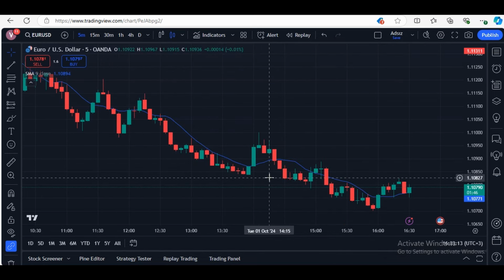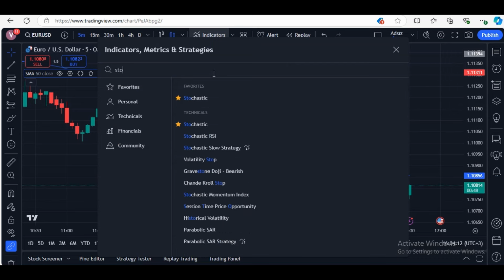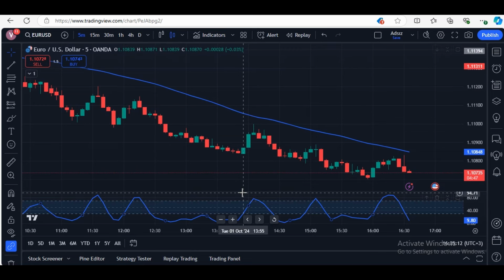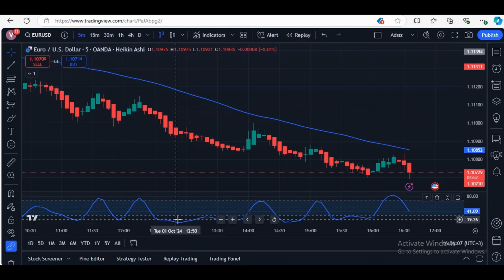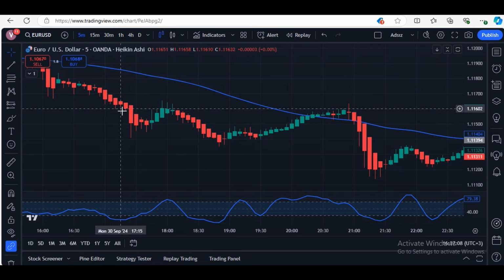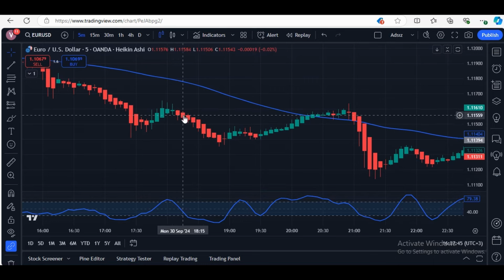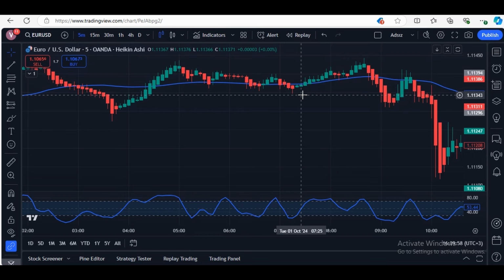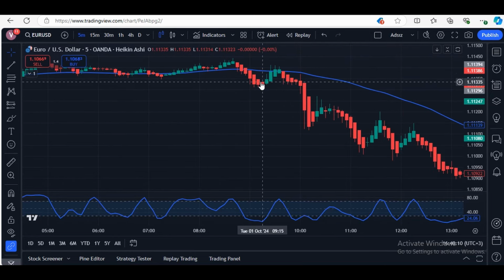Forex / Forex Trading / Forex Strategy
Hello Forex enthusiasts!
Today, I will share a practical strategy for making profits on intraday trades. If you are new to Forex or want to improve your existing strategies, you are in the right place! The markets are constantly changing and adapting to these changes is the key to success. Let's explore this strategy together and take the first step to increase your profits!
Analysis Tools and Indicators
I usually do my analyses using TradingView. In this strategy, we will use 5-minute candles and add two indicators to help us. Our first indicator is the Simple Moving Average (SMA). The SMA helps us determine the trend direction by calculating the average price over a given period.
Now let's move to the euro/dollar pair. Let's add our indicators and take a look at our strategy.
Firstly, let's add the simple moving average to our chart. We click on the indicators section, type ‘simple moving average’ in the search bar and when we click on it, the indicator is added to the chart. You can also add it to your favourite list by clicking on the star icon next to it.
I am showing it again from the beginning.
After adding the simple moving average, let's edit its settings. Hover over the indicator name in the top left corner and the settings panel will open. Change the ‘Input’ section to 50. You can also change the style settings if you want; this is how I use it.  I am showing it again.
Our Second Indicator: Stochastic
Now let's add our second indicator. We click on the indicators section again and this time we write ‘stochastic’. When we click on it, the indicator is added to our chart.  We set the stochastic indicator like the SMA. In the ‘Input’ section, let's set the values as 5, 3, 3. Then in the style section, let's change the upper level to 70 and the lower level to 30.
Stochastic helps us to identify overbought and oversold zones. For example, when it goes above 70 it indicates that the price is too high and a pullback is likely. Conversely, when it falls below 30, it indicates that the price is too low and a rebound opportunity may arise.
Setting Candlestick Charts as Heikin Ashi
Finally, we need to change our candlestick charts to Heikin Ashi. This chart type helps us to see trends more clearly. Briefly, let me tell you about these indicators: Simple Moving Average helps us determine the trend direction, while Stochastic makes it easier to see overbought and oversold zones. You can use this strategy on many instruments, but don't forget to test it first and review its history. And never forget, no strategy guarantees 100% success. If someone says otherwise, they are lying. Now let's start looking for positions suitable for our strategy.
Position Opening Strategy  First, let's look at the trend direction. If the price is above the 50-period Simple Moving Average, it's a bull market; if it's below, it's a bear market. Since this strategy is trend following, we should not open positions against the trend. For example, here the price is below the 50-day simple moving average. What should we think here? Of course, sell. Let's look at how to enter the position by understanding our strategy. After we realise that the trend is downwards, we will wait for a pullback.
This is where the pullback takes place.  When we see the pullback, we immediately look at the stochastics. Has it gone above 70? Has it gone up here? Yes, it has.
Stochastic above the 70 level increases the possibilities for us. Stochastic above 70 is important because we are in a selling position.
We need two Heikin Ashi candles with consecutive sellers to determine our entry position. We should enter at the opening price of the third one.
So, we should open our position here. After opening our position, we set our stop one or two levels above the last high and set our take profit at two or two and a half times our stop.
But there is one thing we should know; no strategy can profit on all positions. Of course, there will always be positions that we lose, even consecutively. What we need to do is to enter positions in the right places by sticking to our strategy and make profits on average.
But it is important to remember that after a retracement in a sell position, there must be two consecutive candles with sellers, so that we enter the position at the opening of the third. This is what our strategy requires.
Let's move on.
Here again we look at the simple moving average to determine the direction of the trend. The price is below the simple moving average and we will consider selling again.
The stochastic level is also above 70. Two Heikin Ashi candles with sellers have appeared and we should enter a position here.
Let's enter.
Let's put our stop one or two notches above the last top and see the result.
Unfortunately, we lost here.